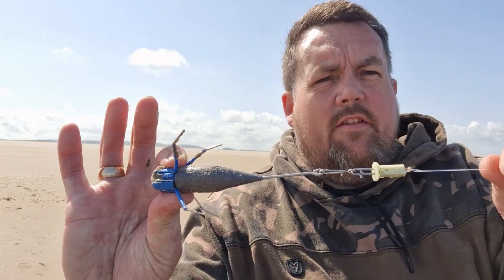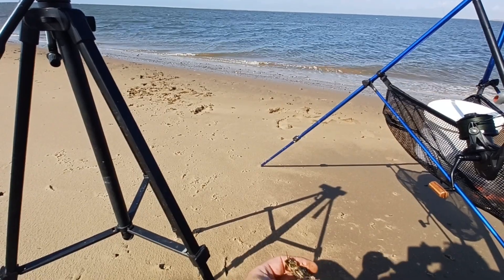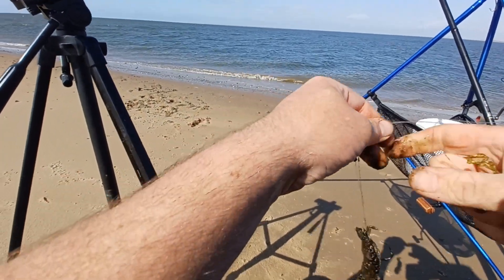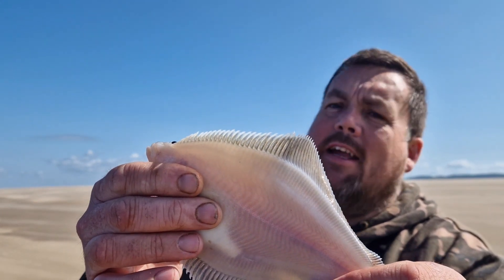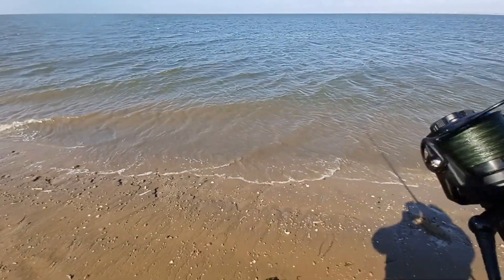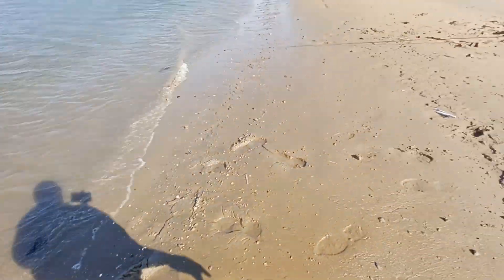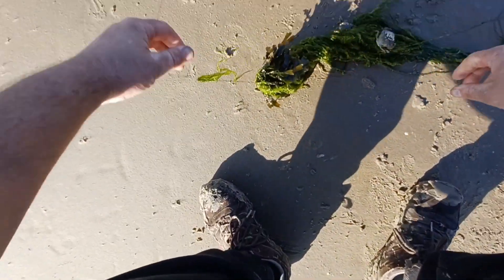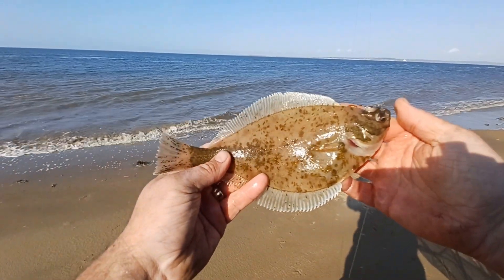Talacre Hunt for Smooth Hound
First session of the year at windy Talacre